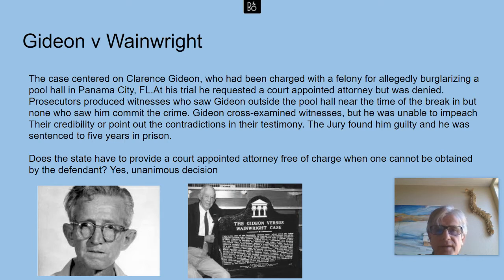Gideon v Wainwright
6th Amendment case on right to attorney when one cannot be afforded, Landmark SC case, AP government required case